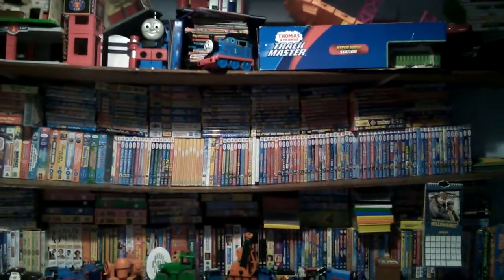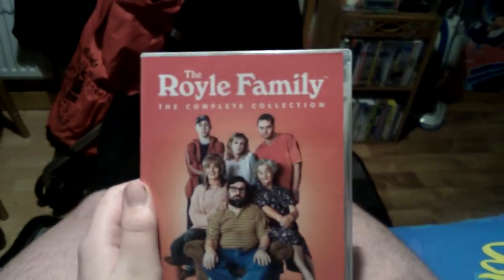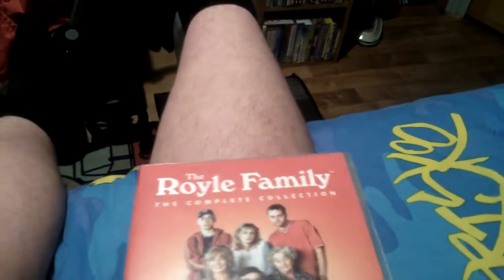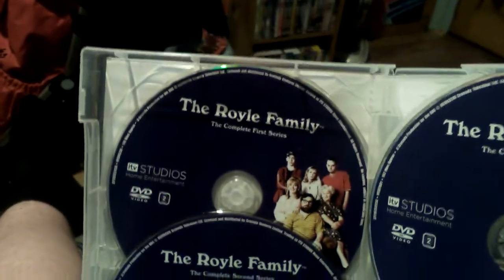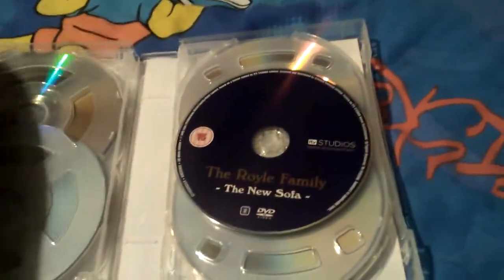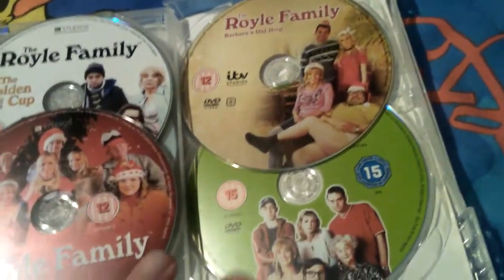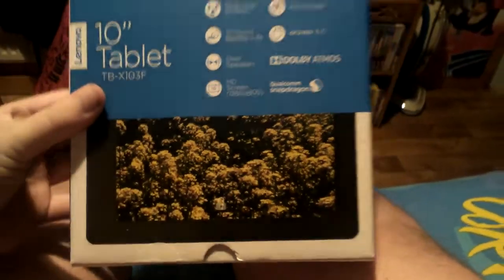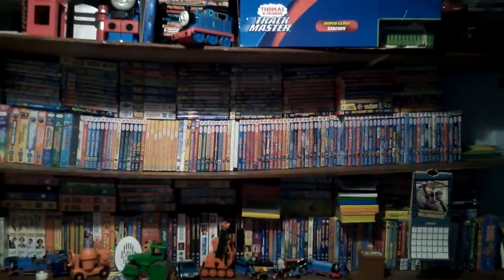2 things that my mum got me today when I came home form school today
If the sound not very well I apologise for that